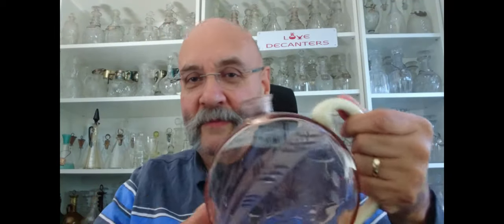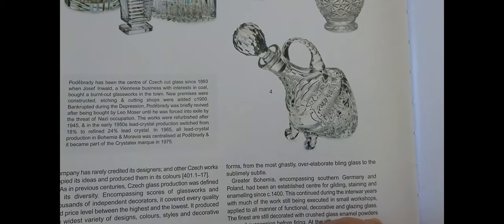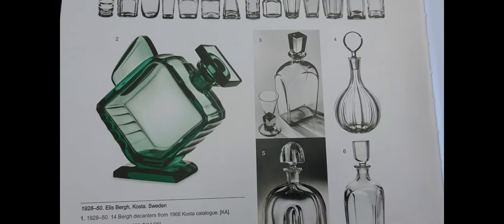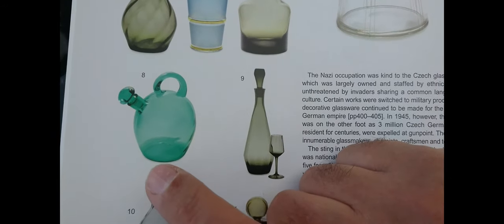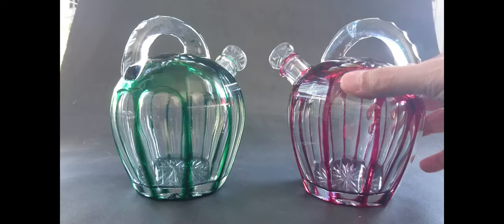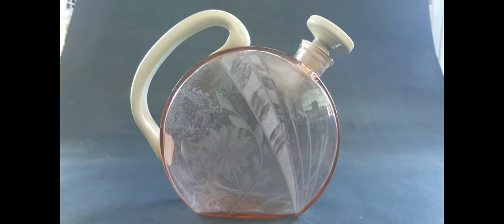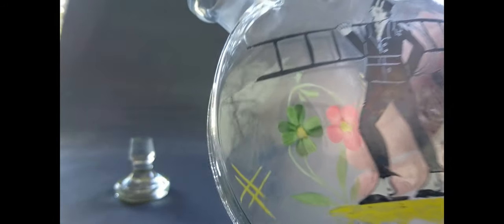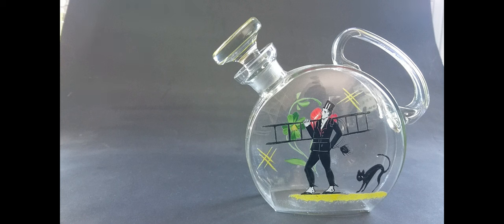Teapot Decanters - Not a Real Thing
Teapot decanters are not a real thing. I made this name up to describe a certain type, that is not really a recognised type. Maybe it is now.

The book used in this video is: The Decanter Ancient to Modern, authored by Andy McConnell.